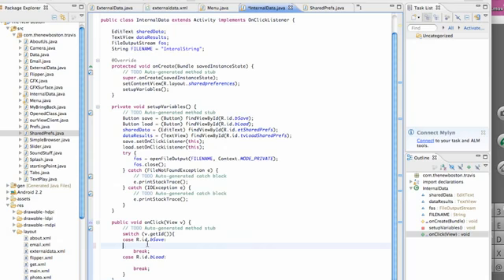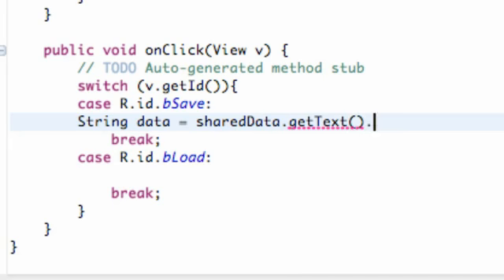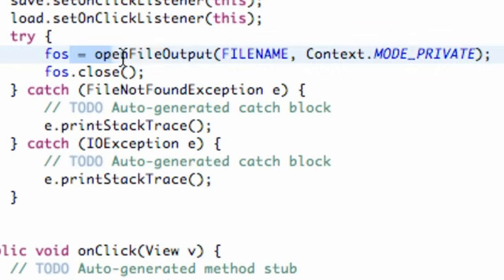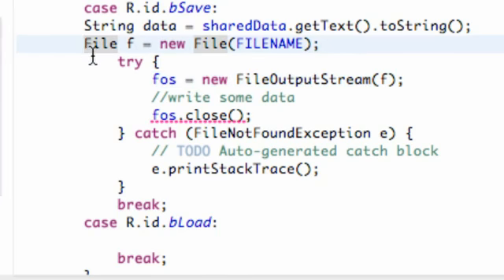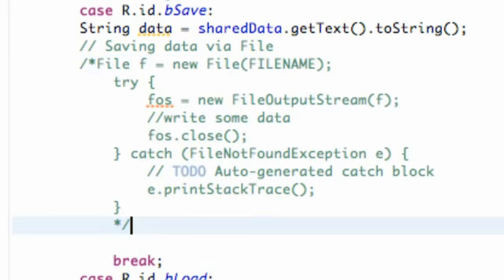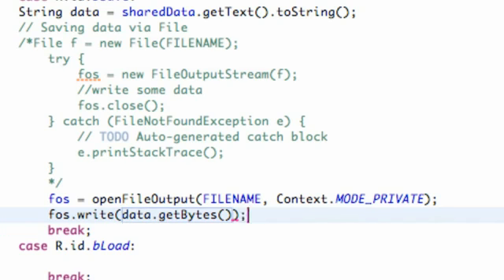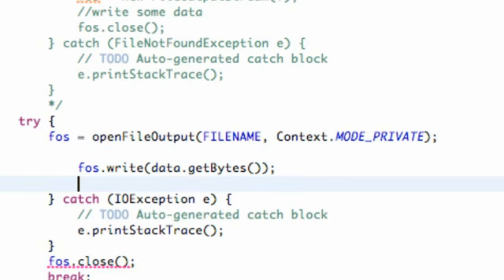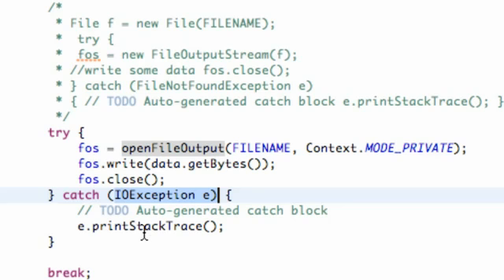Android Application Development 99 Writing Data to File Output Stream